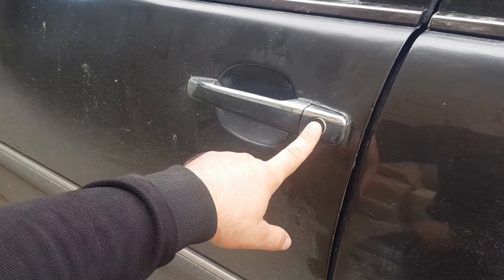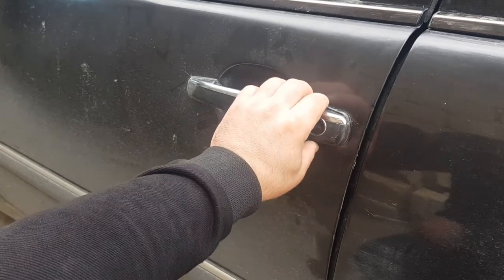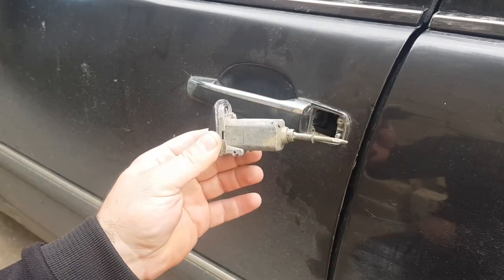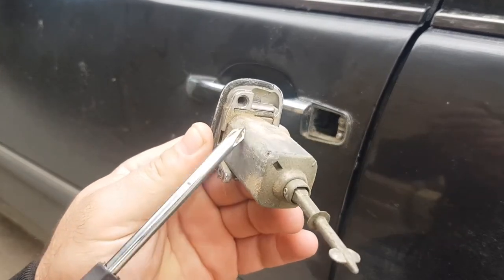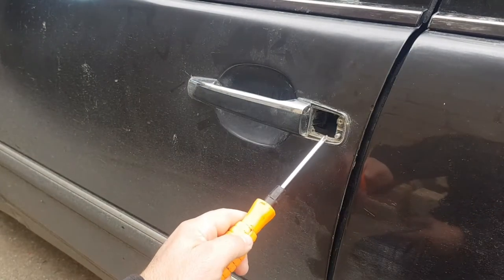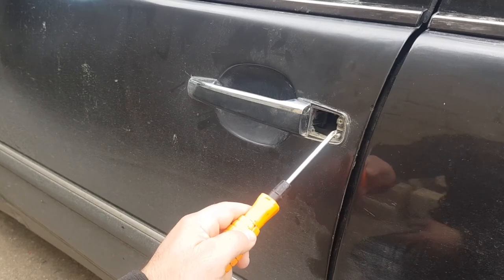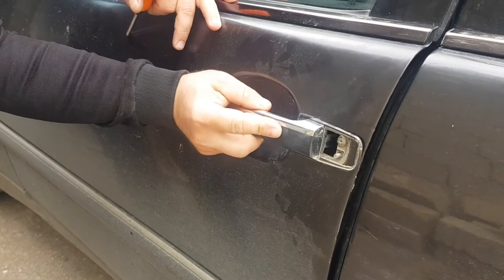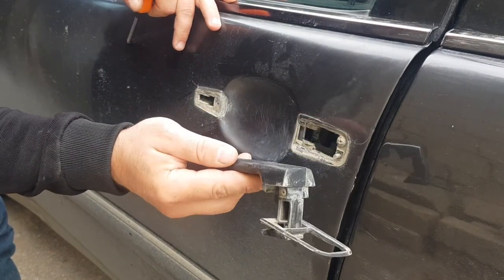How to Remove Door Lock - Broken Cylinder Guide Spindle Mercedes benz w210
friends, in order How to Remove Door Lock - Broken Cylinder Guide Spindle Mercedes benz w210 or simply replacing a door handle, we need to unscrew the screw as shown in the video.